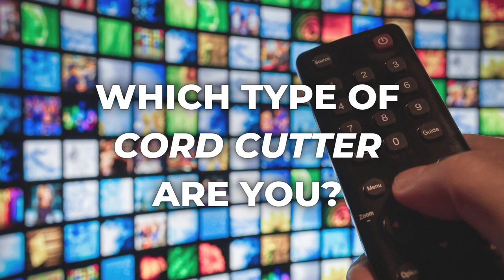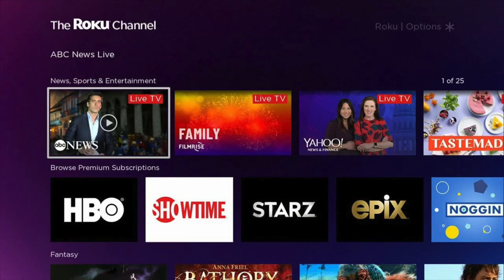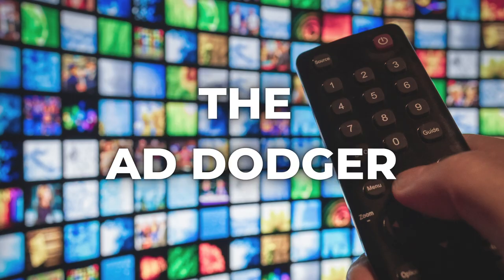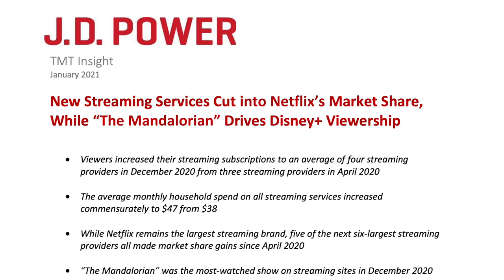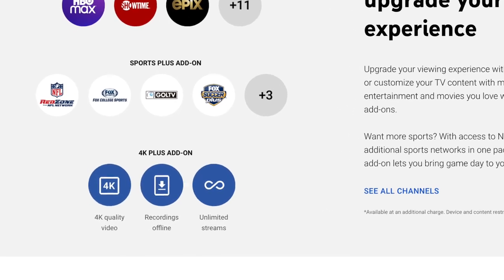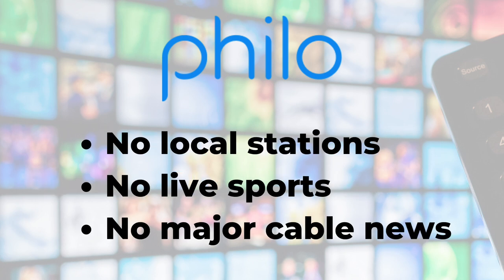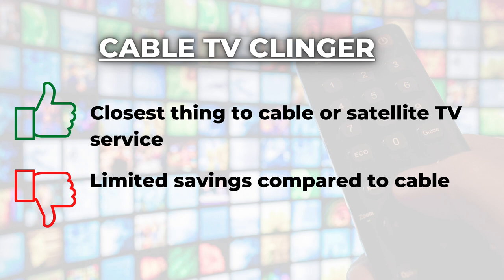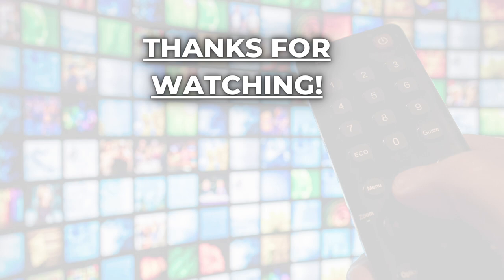Which Type of Cord Cutter Are You? 4 Ways to Stream TV on Any Budget!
With so many streaming TV options, there is no single cord-cutting solution that will work for everyone. But based on my five years of helping people cancel cable TV and switch to internet-based streaming services, I've identified four main types of cord cutters. In today's video, I'll explain the four ways to cut the cord and and stream TV on any budget.

QUICK LINKS:

0:00 Introduction
0:19  The Max Saver
2:50 The Ad Dodger
4:24 The Cable TV Clinger
7:04 The Strategic Switcher (My Favorite!)